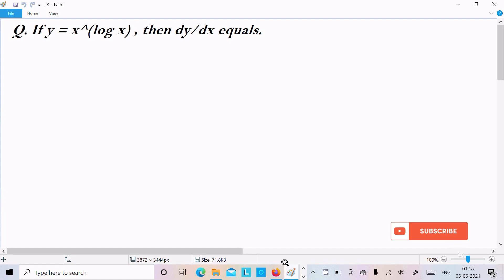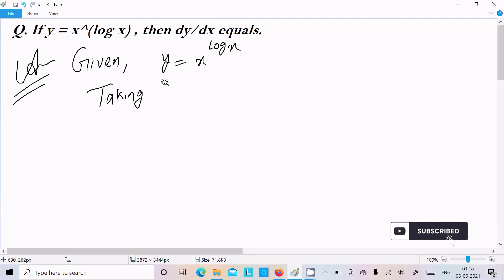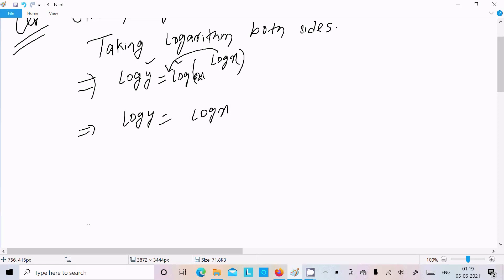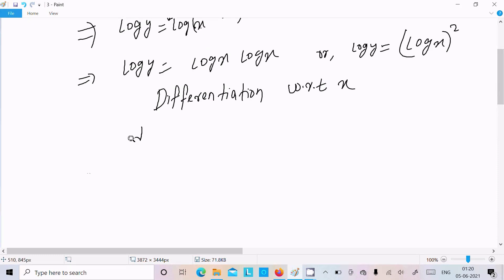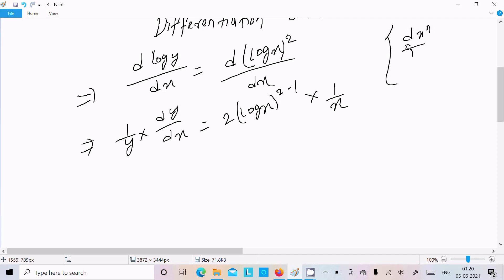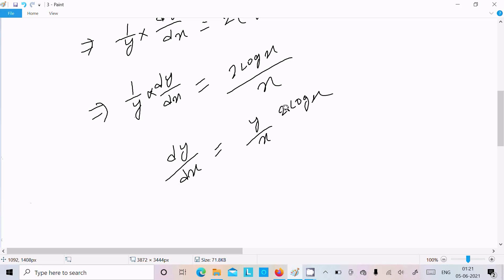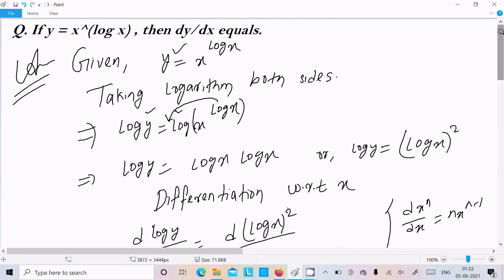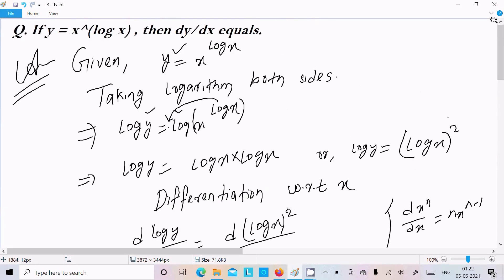If y = x^(log x) , Find dy/dx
If y = x^(log x) , then (dy)/(dx) equals
If y = x^(log(logx)) ; then (dy)/(dx) is.
If y=x^(logx) ,then (dy)/(dx)
If y = (logx) ^x then dy/dx